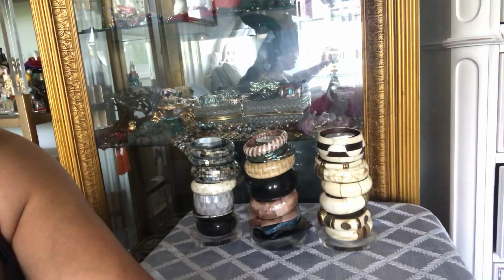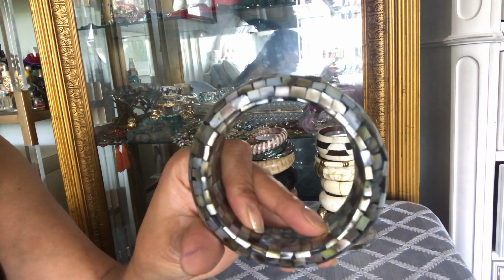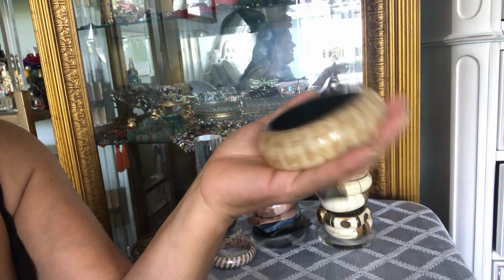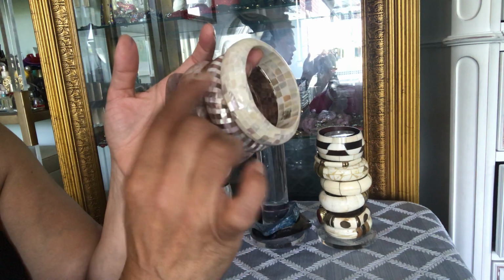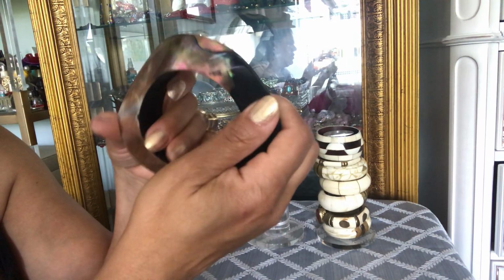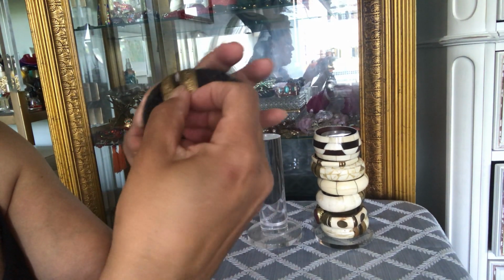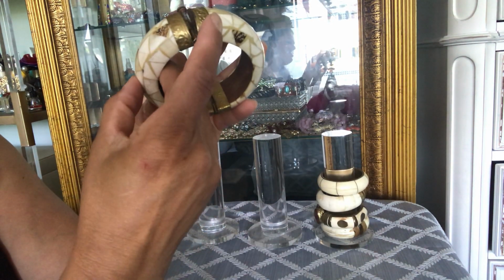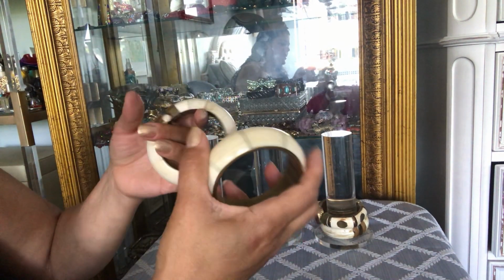Bangles bangles bangles vintage costume jewelry by Bronx Baubles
Bangle, Bangles and more Bangles.. Take a peek inside my Vintage Costume Jewelry Collection Obsession. Come take a look at my vintage Bangle and Bracelet Collection. Just a girl who is obsessed with Vintage Costume Jewelry.  I've been collecting jewels and baubles for over 30 years and its now time to bring out my secret hidden hobby into the limelight in full force.  I will be covering a bit of history, a bit of fantasy and the intriguing stories behind each piece.